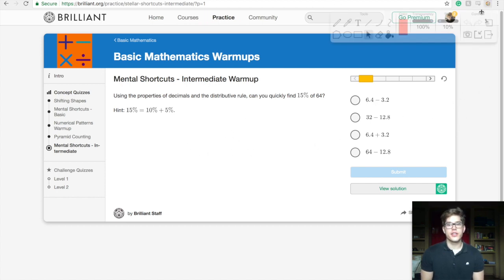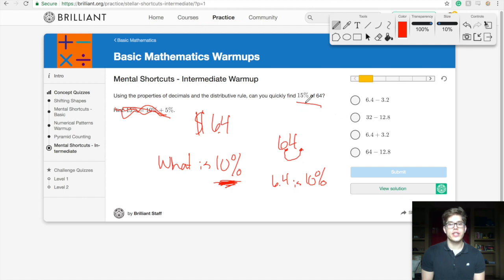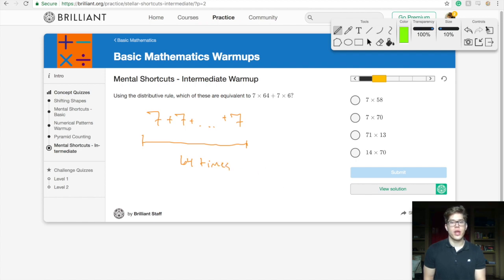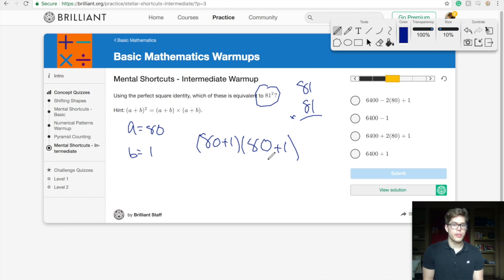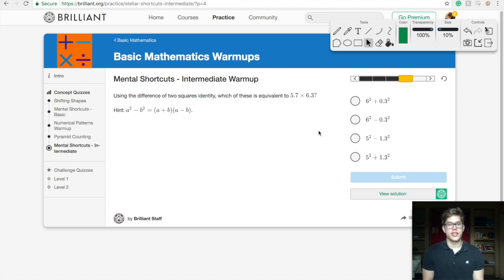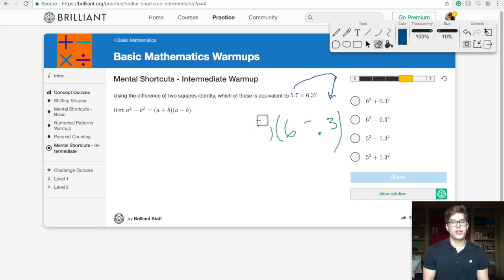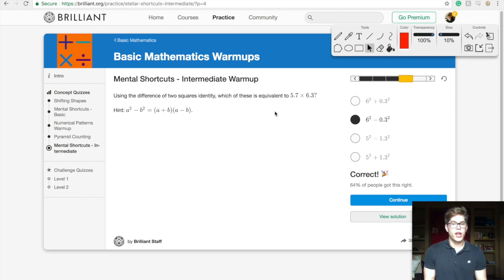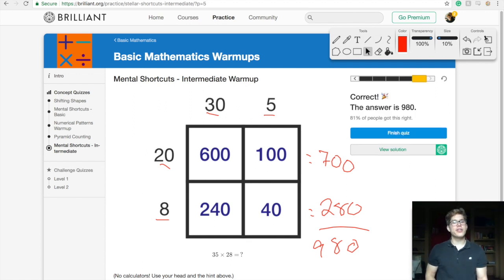Mental Math Shortcuts for Basic Mathematics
Learn and Practice Intermediate mental math shortcuts in this video.